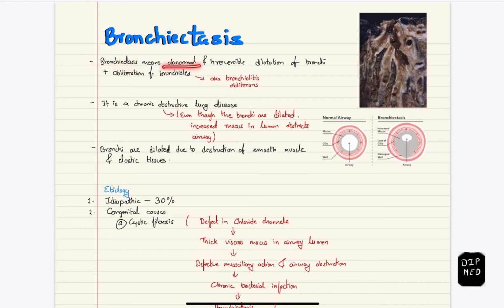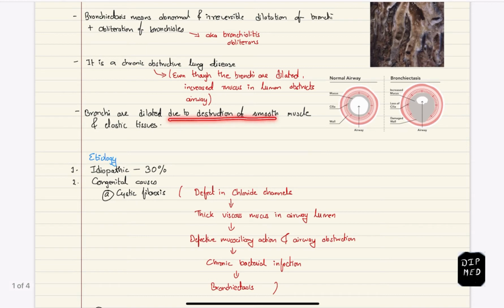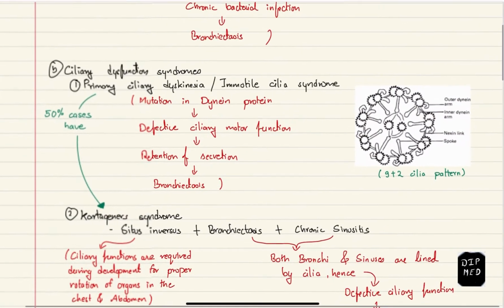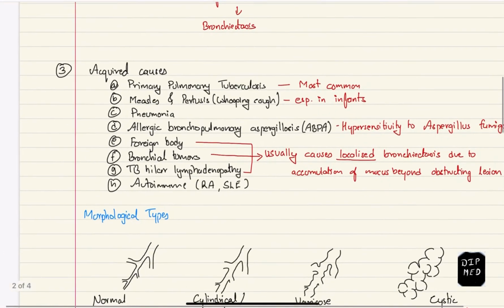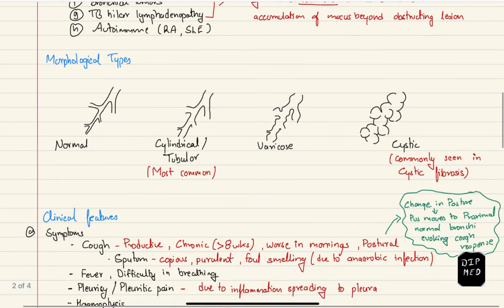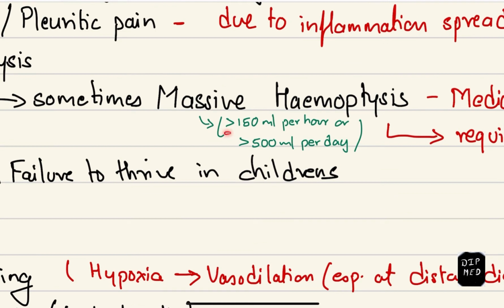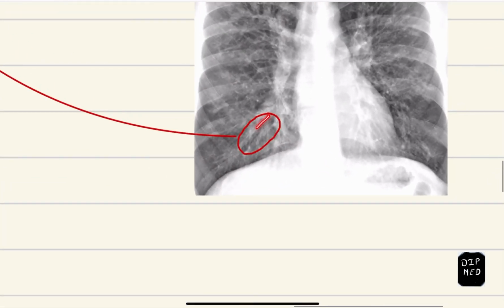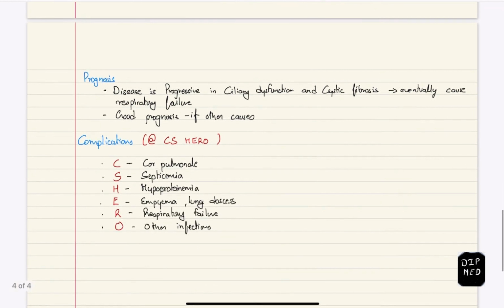Bronchiectasis: Causes, Features, Investigations, Treatment and Complications